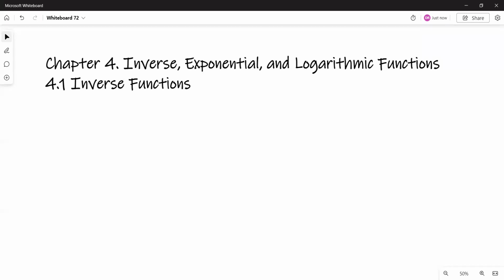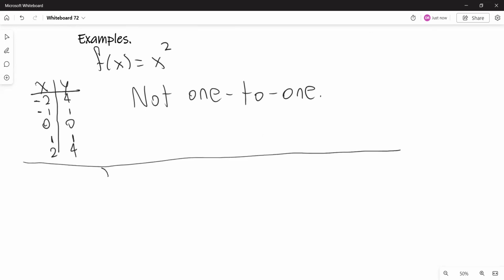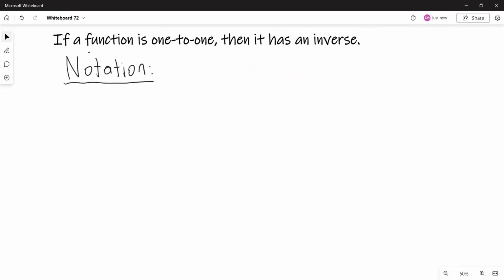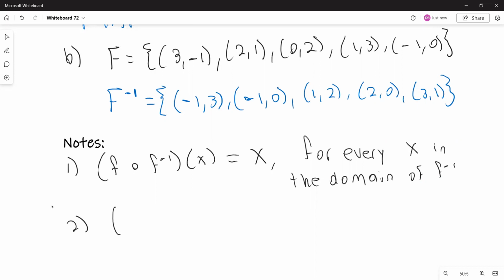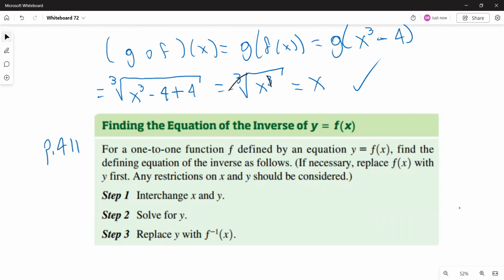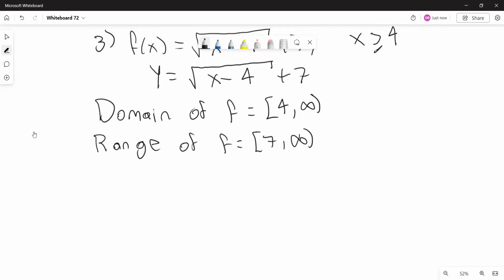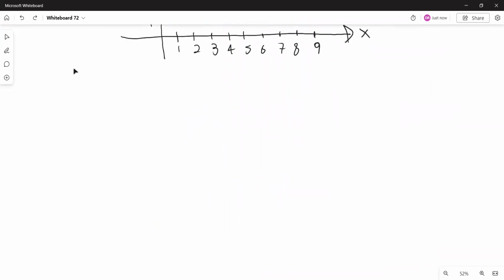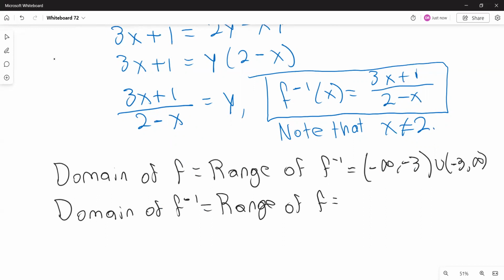Section 4.1 - Inverse Functions